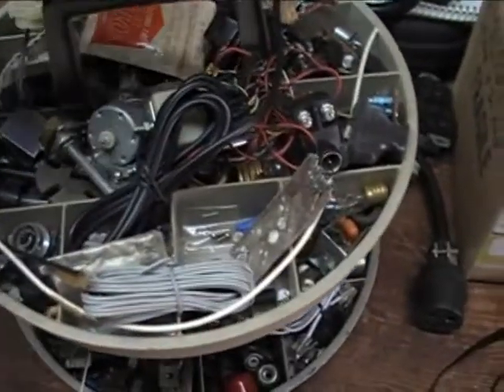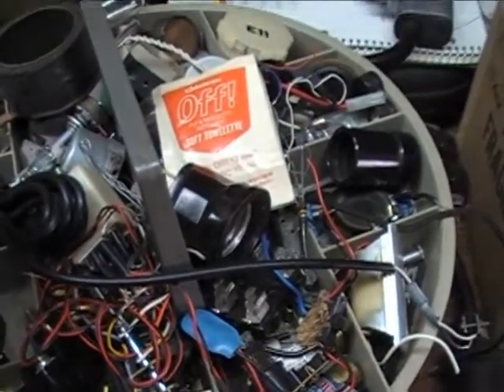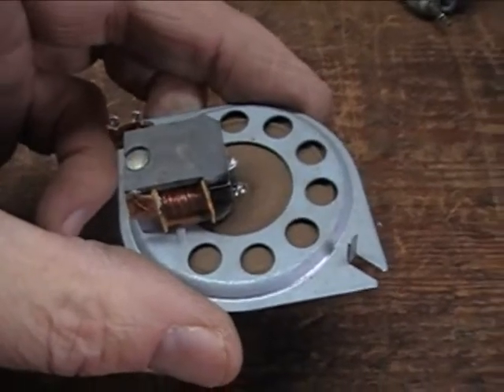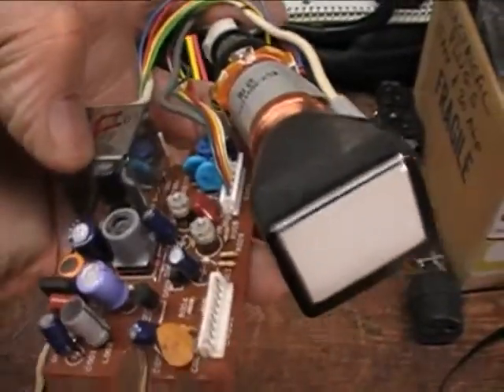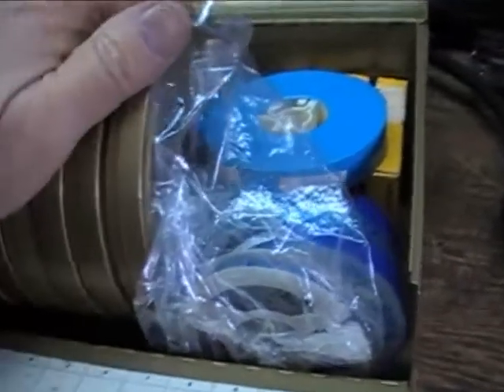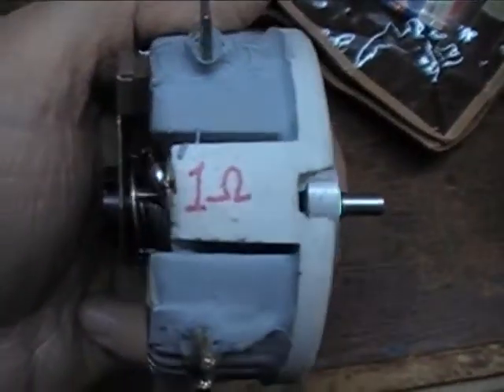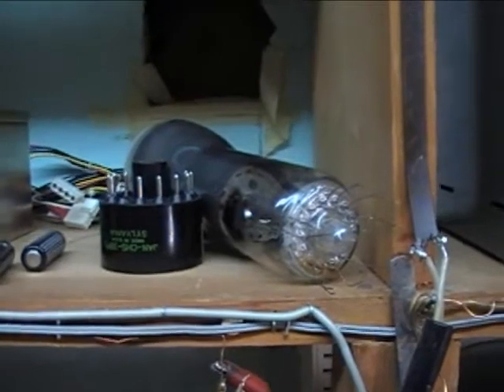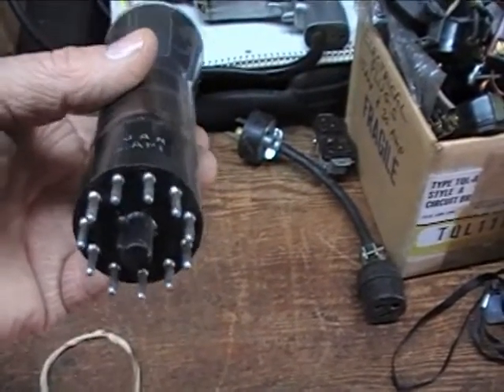Shop Junk Tour Part 1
This is part 1 of a 2 part video I took of the goodies that are still left up in my old attic workshop.
There is still loads of stuff up in that shop.